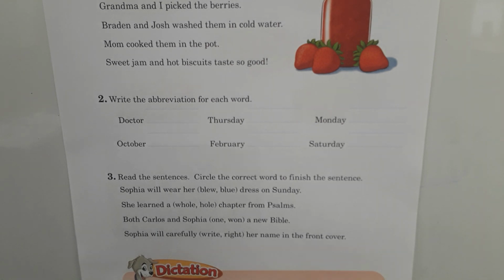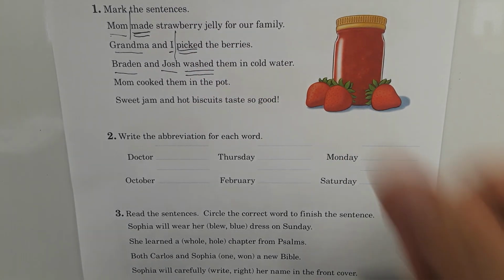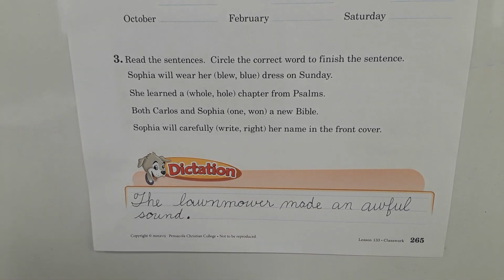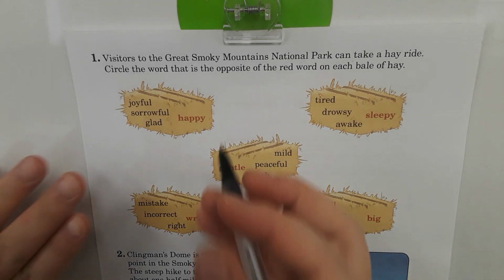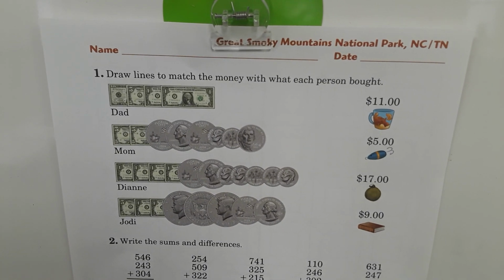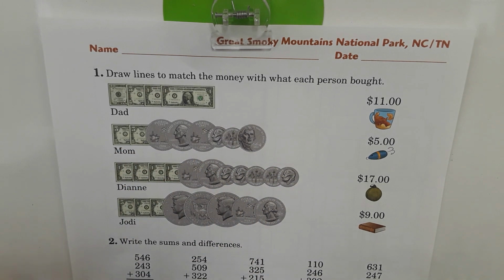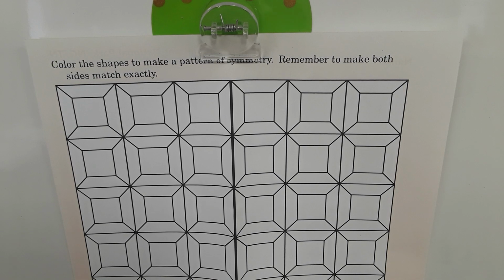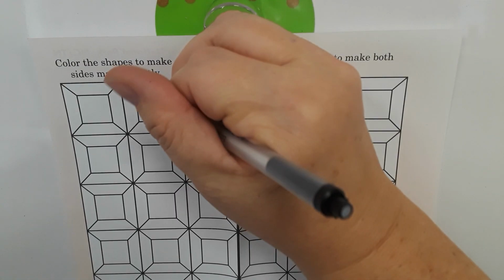Second Grade_Phonics and Arithmetic Seatwork_Lesson 133